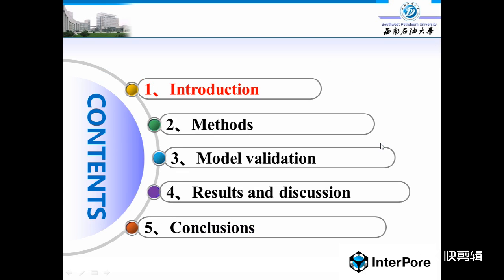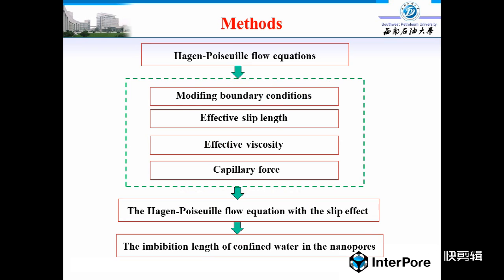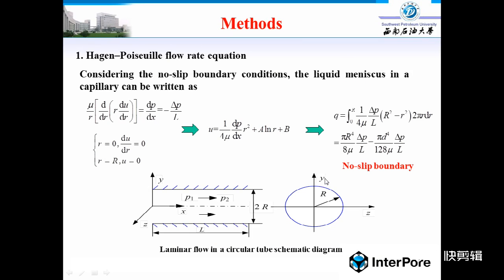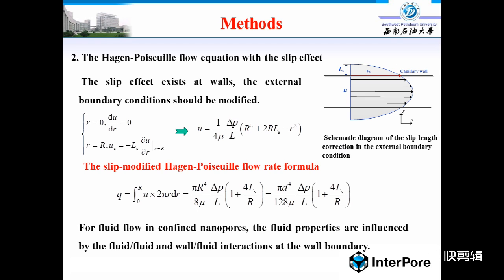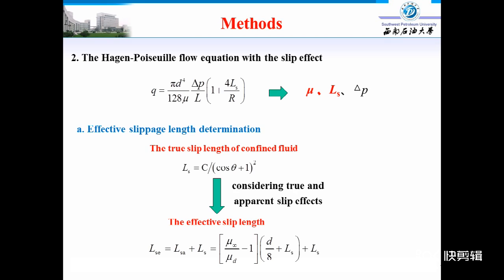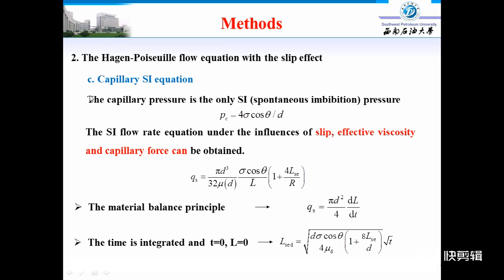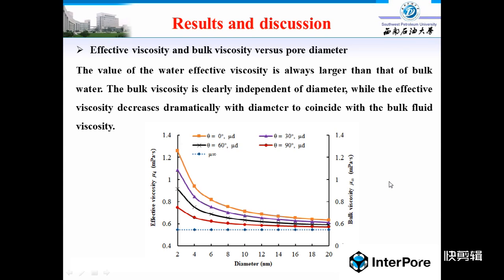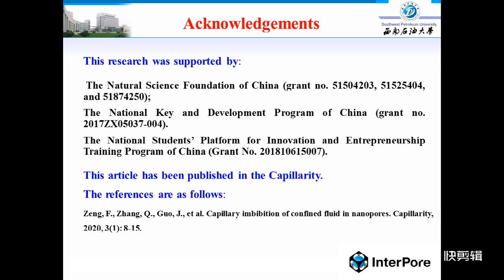Analysis of capillary imbibition for confined fluid through nanopores